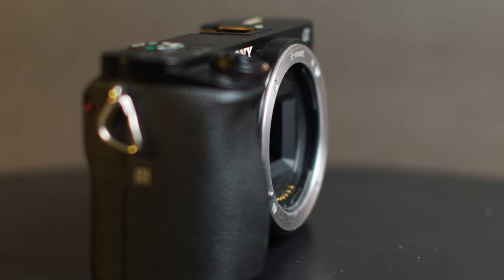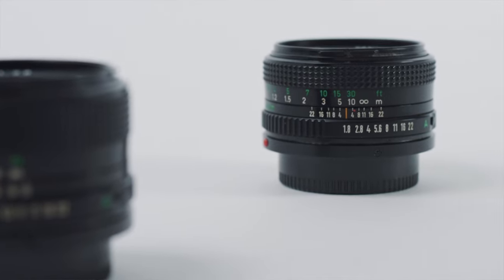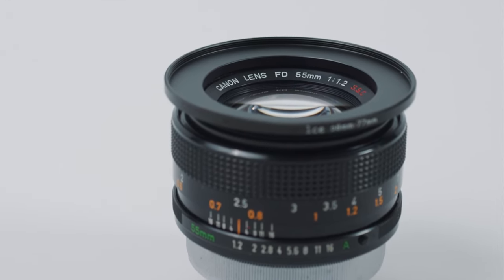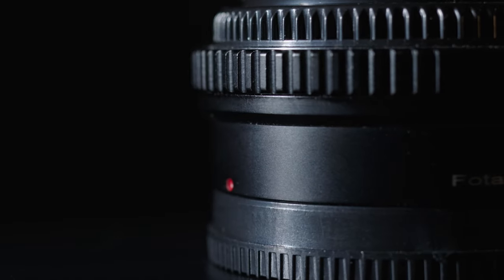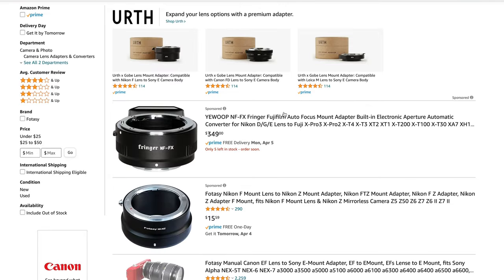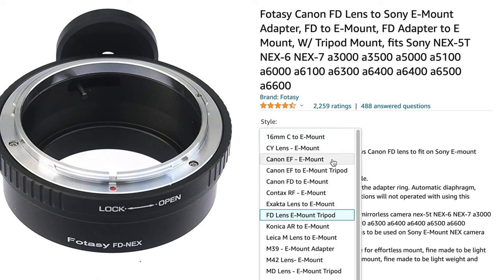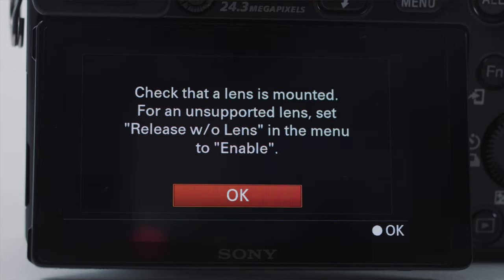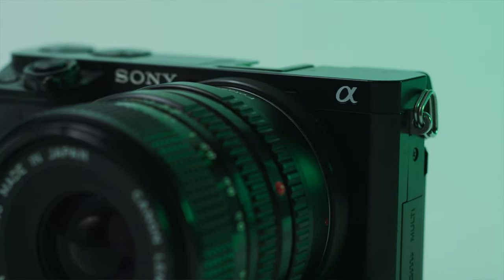How To Use Vintage Lenses With Your Mirrorless Camera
Vintage lenses provide a really unique look and feel to your images, and in this video I show you how to adapt vintage lenses to your mirrorless camera!

Sony E Adapter
Fuji X Adapter
Micro 4/3 Adapter
Canon EF-M Adapter
Nikon Z Adapter